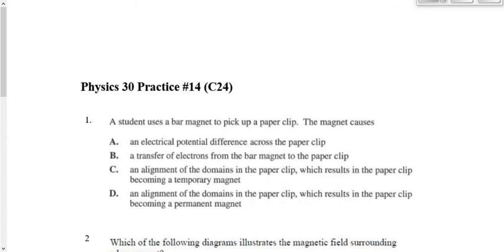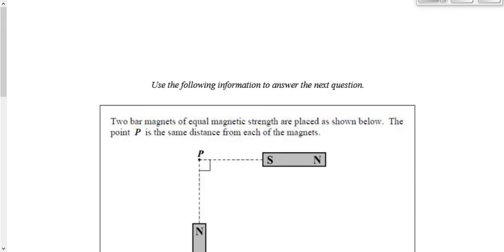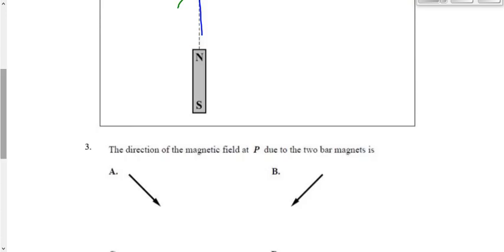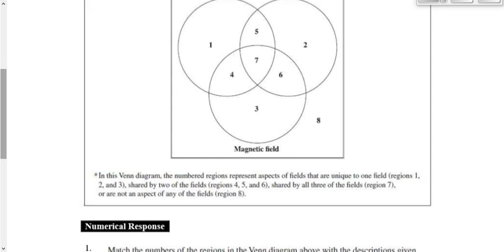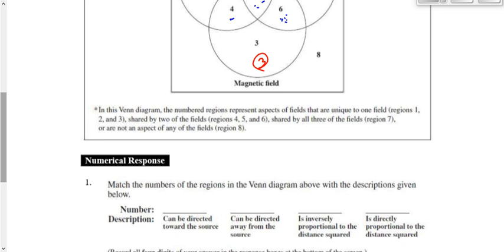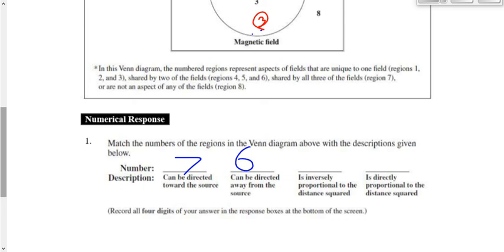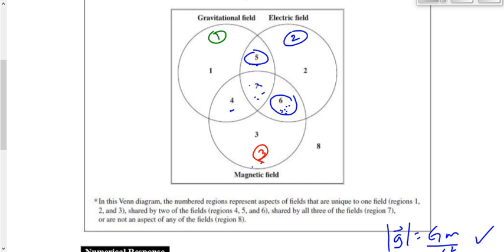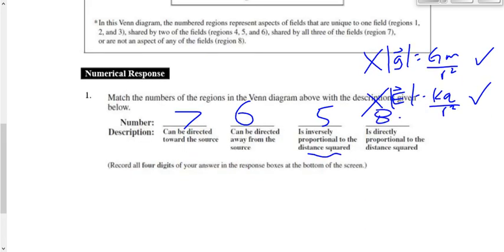(P3018S) Practice Question Set #14